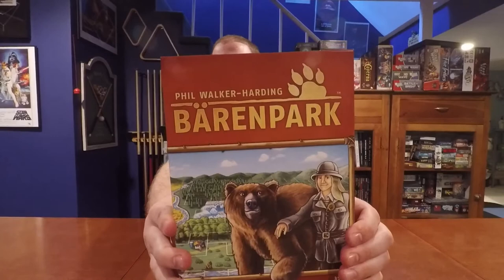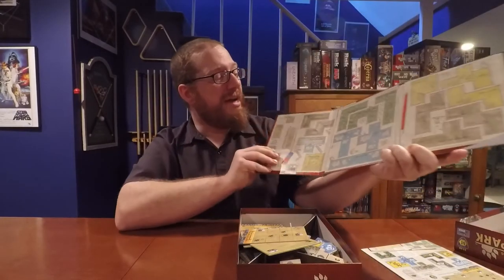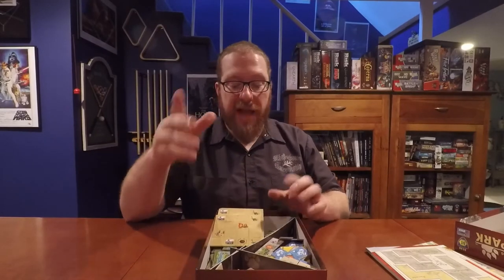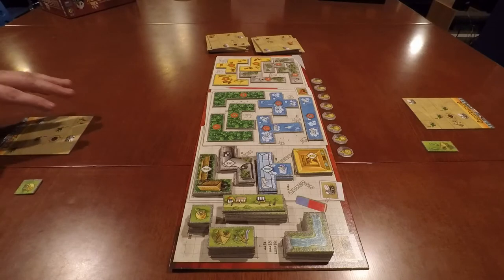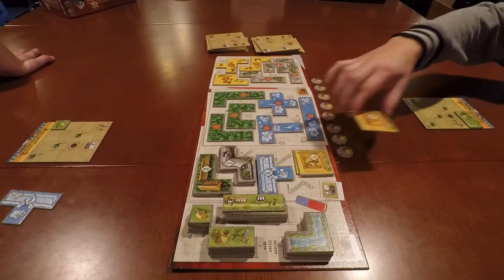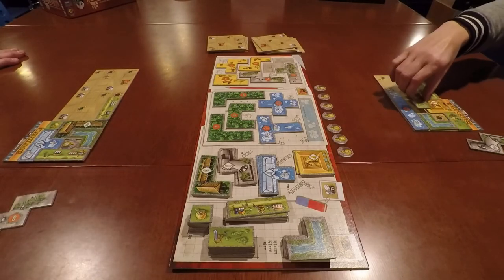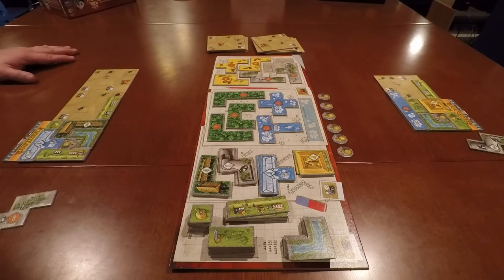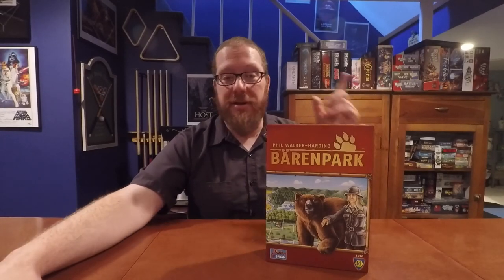Barenpark Review and Tutorial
The Board Game Kaptain reviews and shows you how to play Barenpark.